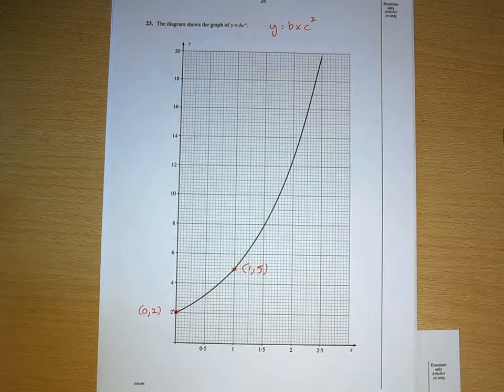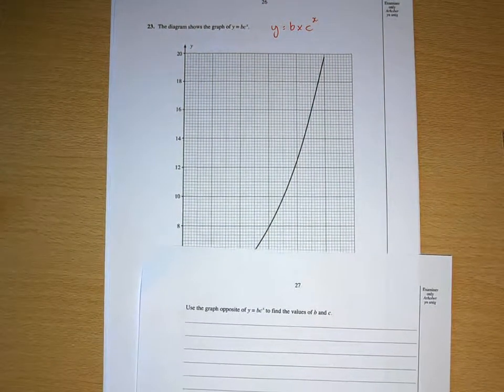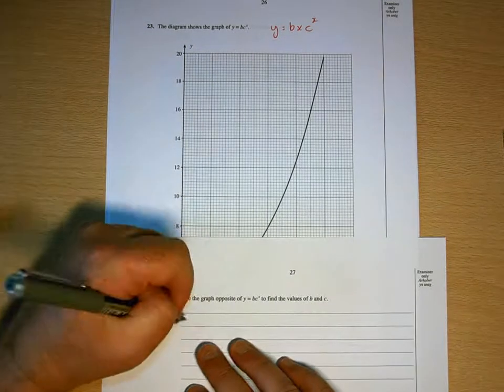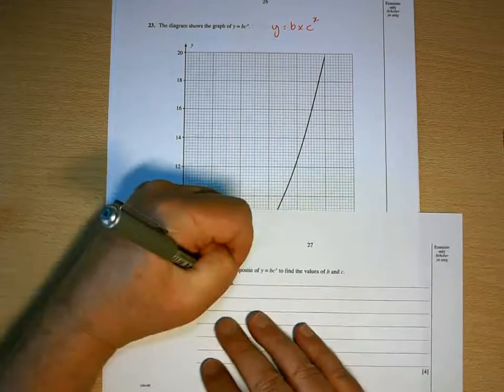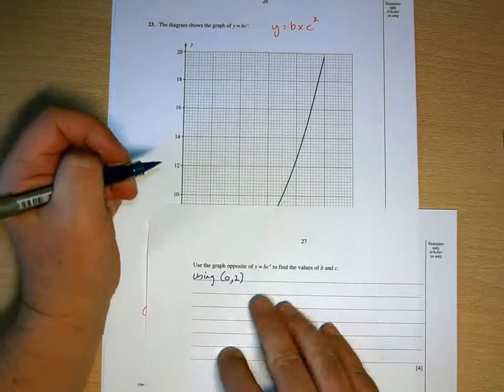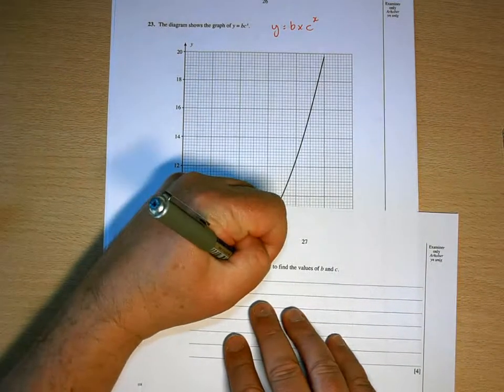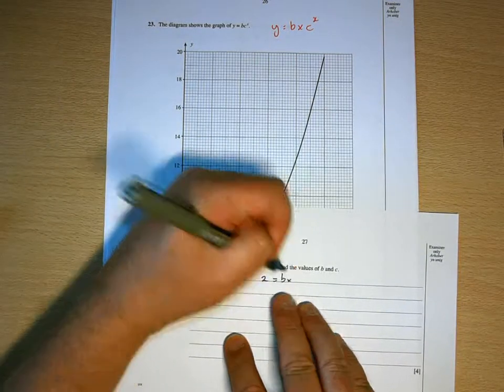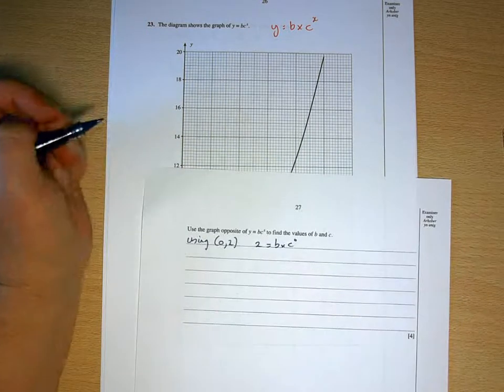Proportion on Graphs